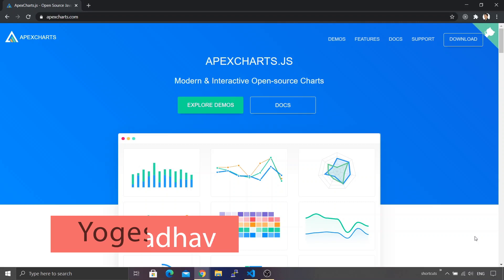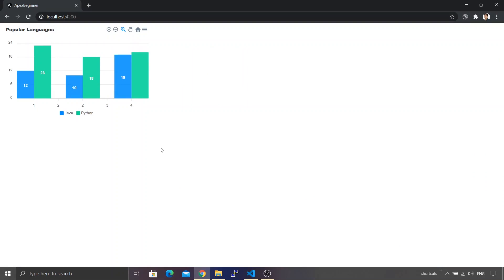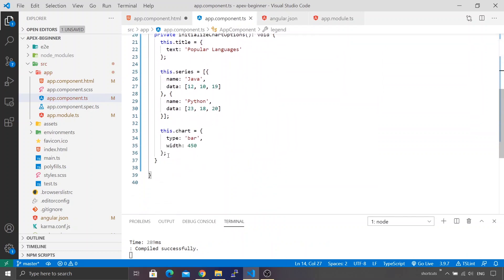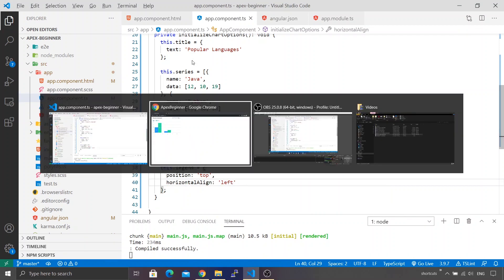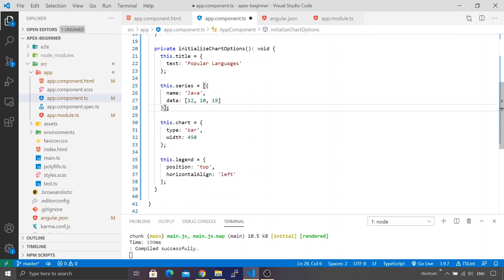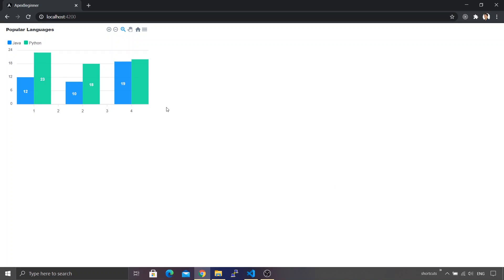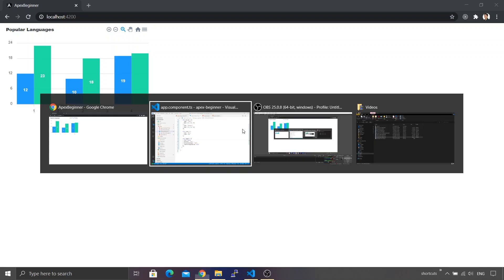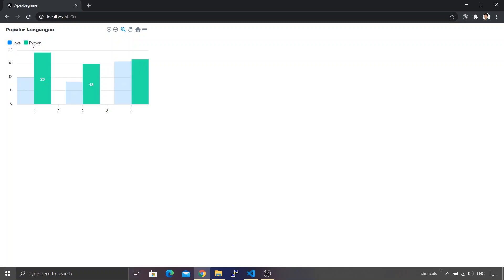Customize Legend in Apex Chart With Angular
As we have begun our journey into Apex Chart, this video describes customization features for Leged in detail. The video primarily touch bases on How to change position, alignment, handle item clicks, etc.

The example is developed using Angular 10